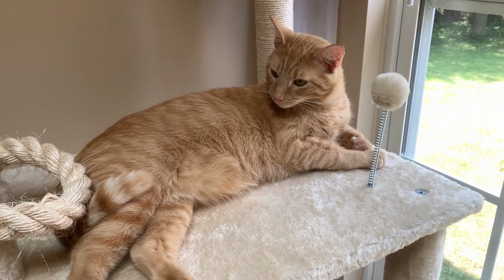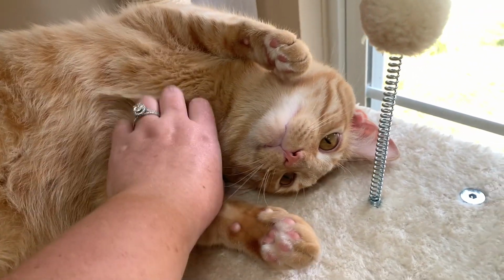TOP 3 FAVORITES IN EVERY MAKEUP CATEGORY | emilysmakeupbag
Hi friends! I've seen this video floating around Youtube the past few months and then a few subscribers requested it, so here it is! My top 3 favorites in every makeup category! I tell you why I love each and we have a special cameo from my kitty, Butterscotch hehe hope you enjoy! :)

Primer
Smashbox Primerizer
Catrice Fresh It Up
Tatcha Liquid Silk Canvas

Foundation
PUR 4-in-1 Love Your Selfie
Physician's Formula Butter Believe It
Purito Cica Clearing BB Cream

Concealer
NARS Soft Matte Complete

Cover FX Perfect
ABH Loose

Bronzer
Charlotte Tilbury Airbrush Flawless
L'Oreal Lumi

MAC Glow Play

Highlight
Nabla Skin Glazing
Becca Champagne Pop
Wet N Wild Mega Glow

Setting Sprays
Urban Decay De-Slick
Fenty What It Dew

Eyeshadow palettes
Natasha Denona Love
Colourpop That's Taupe

Mascaras
Tarte Maneater
Benefit Roller Lash
Hourglass Caution

Eyebrows
Milani Weekend Brow pen
Huda Beauty Bomb Brows
ABH Clear Brow gel

Lip Liners
Morphe Sweet Tea
KKW Beauty Nude 1: (I couldn't find this on her site anymore. Hopefully they bring it back once they return from their rebrand)

Charlotte Tilbury Kim K.W
Natasha Denona I Need a Nude

Lip Gloss
Dose of Colors: (I think they discontinued this?? I can't find it on their site! I'm so sad)
Tower 28 Shine On lip jelly
Fenty gloss bomb